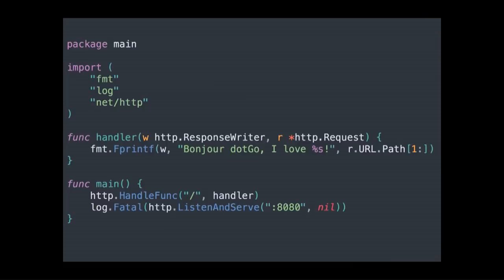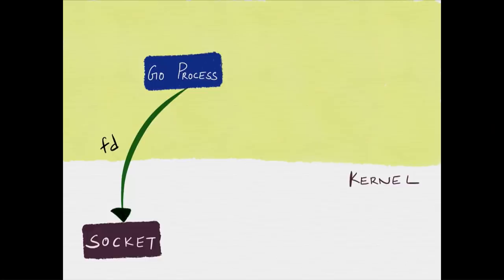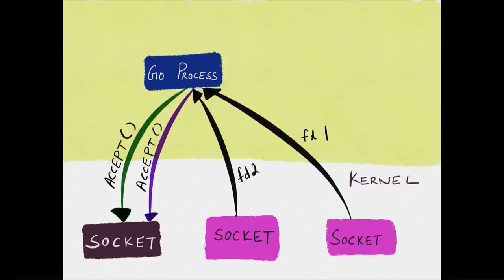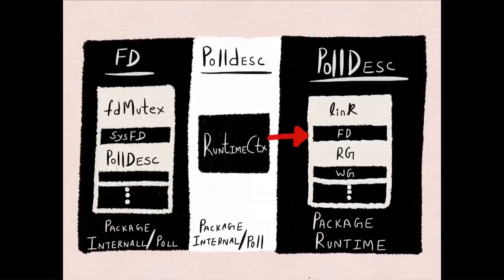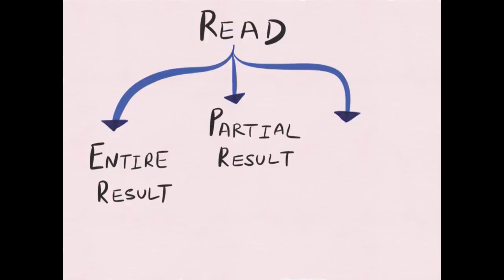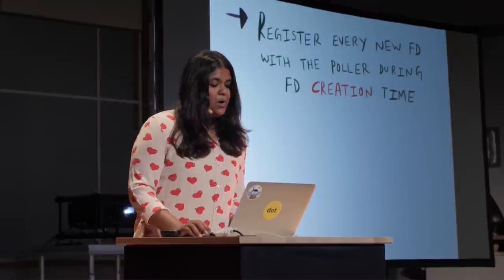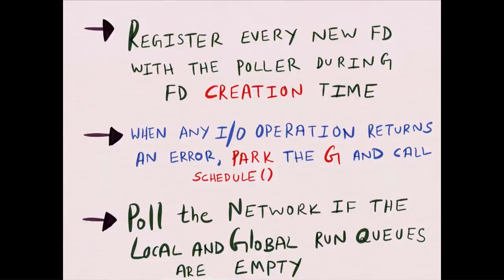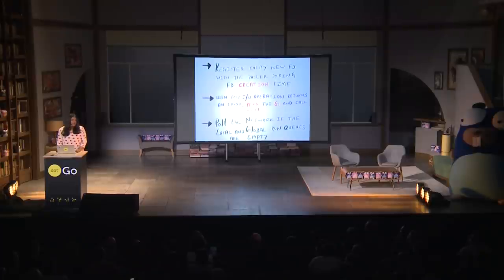dotGo 2017 - Cindy Sridharan - Unmasking netpoll.go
Cindy dives into Go's network poller, how networking works in Go, and how the network poller works with Go's m:n threading model as well as the work stealing userland scheduler.